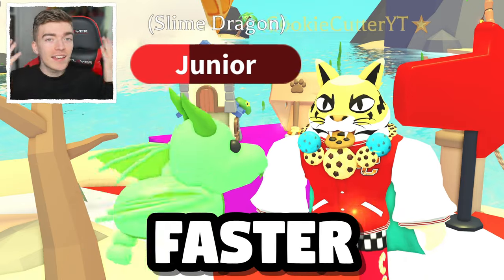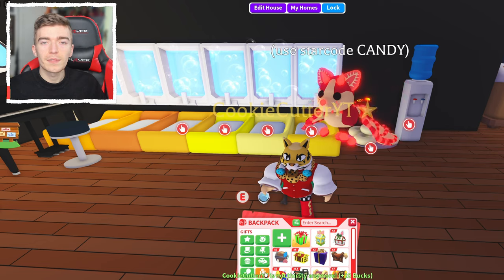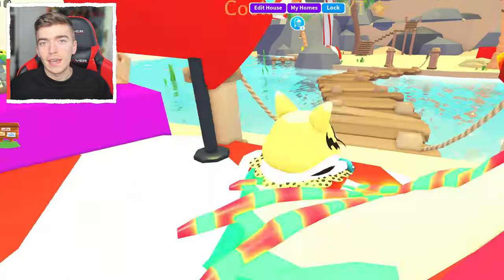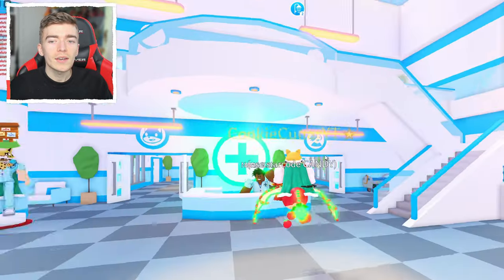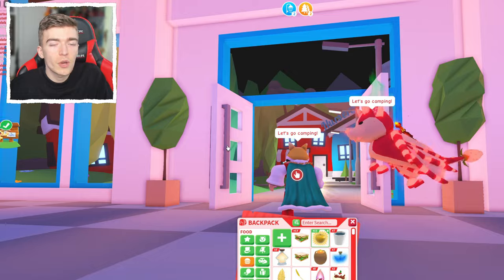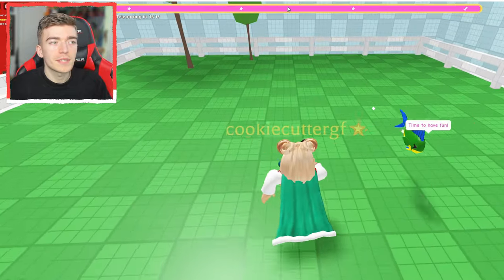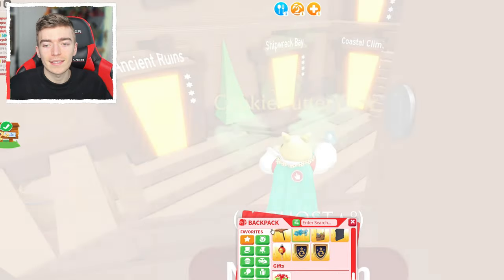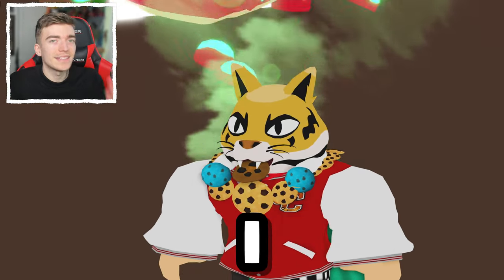How To Make Neons FASTER In Adopt Me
How to age up pets faster in adopt me, age pets quickly in adopt me with these working adopt me make neons faster tips on how to make a mega quick and how to make bucks quick in adopt me pets aging pets tutorial, cookie cutter playadoptme youtuber reveals how to make neons faster in roblox adopt me pets updates